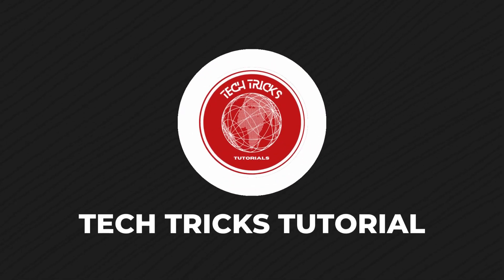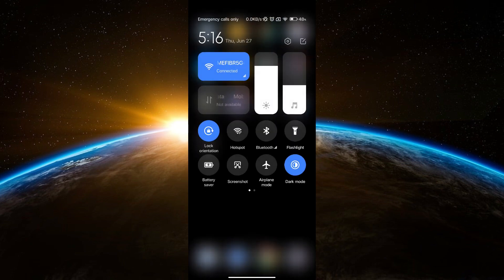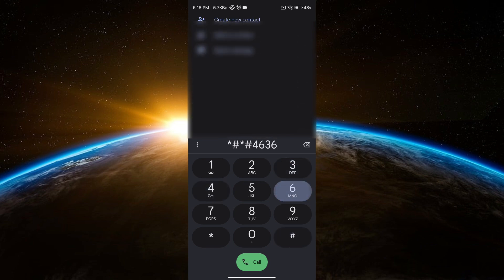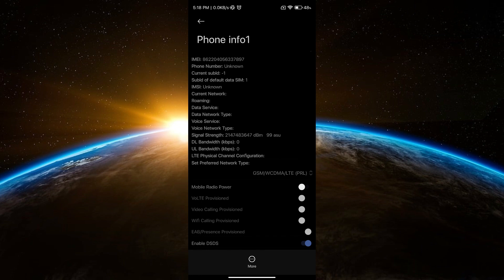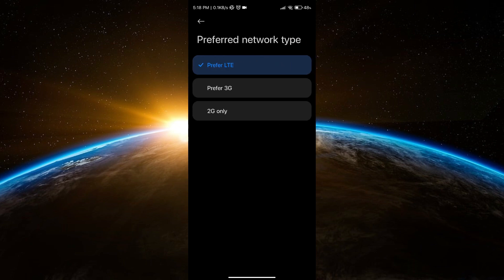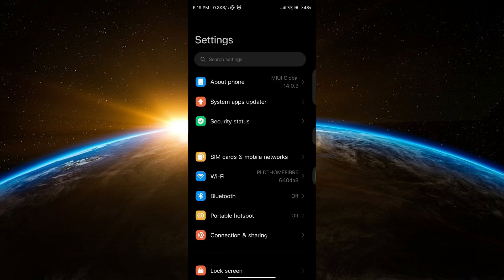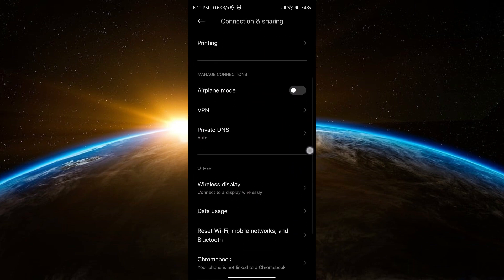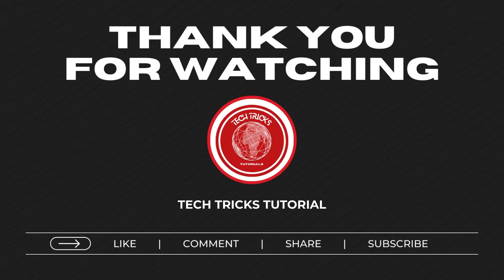How Do I Fix My Sim Card Out Of Service (Step By Step Guide)